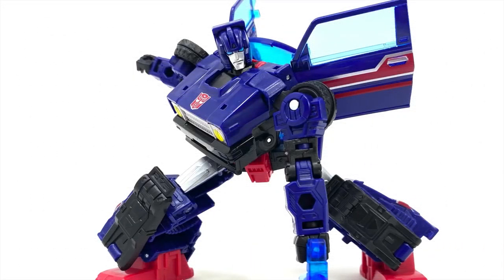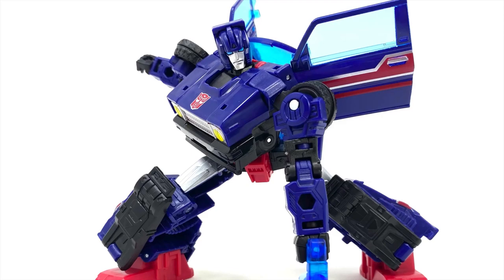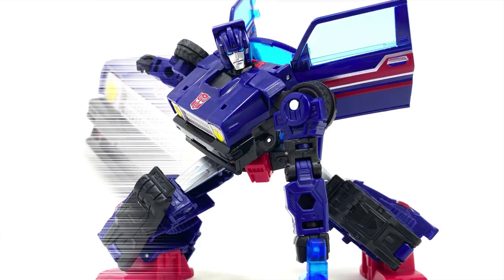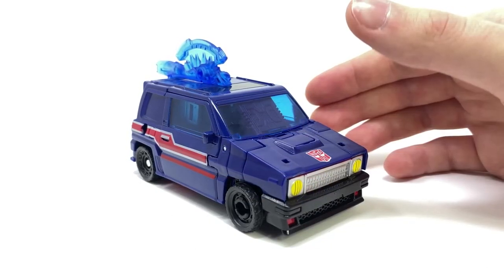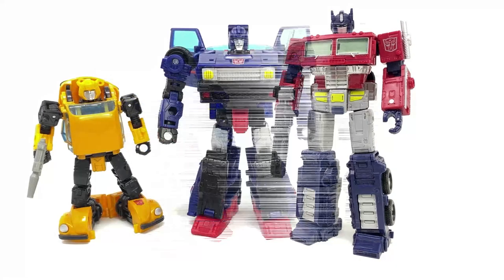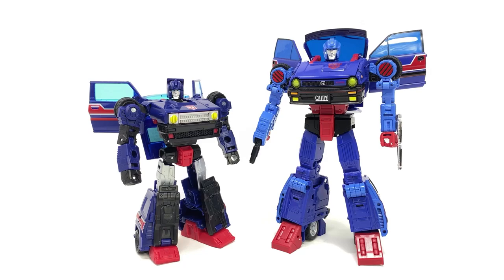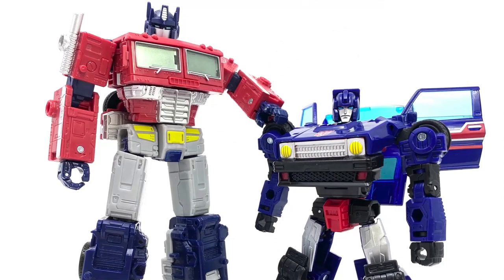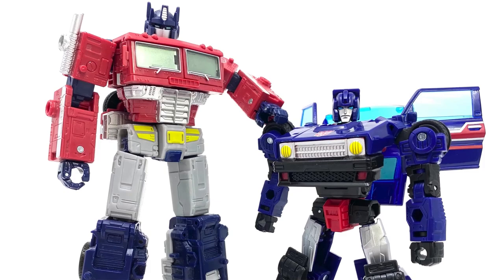Transformers Generations LEGACY SKIDS Stolen Factory Pics + Overview!!